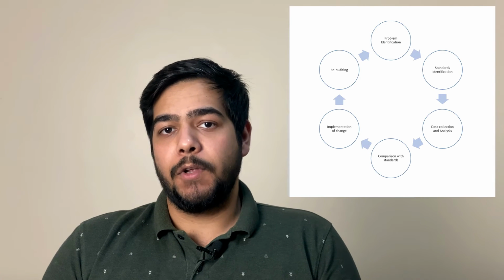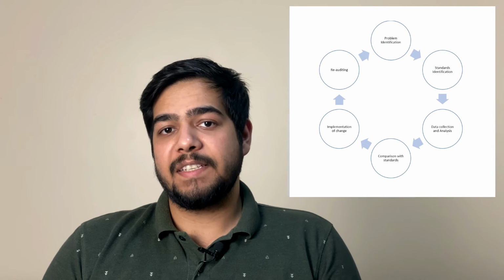Everything about Clinical Audits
Check out the 'PLAB Made Easy' Flashcards here:
Ethics Flashcards: